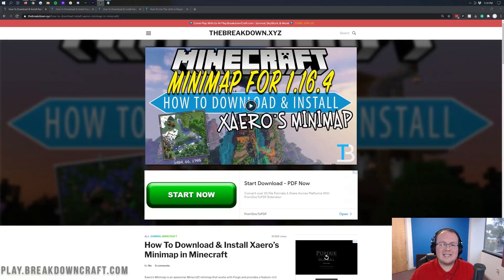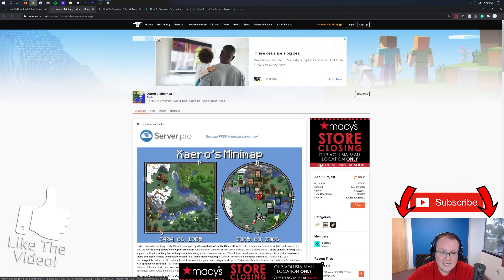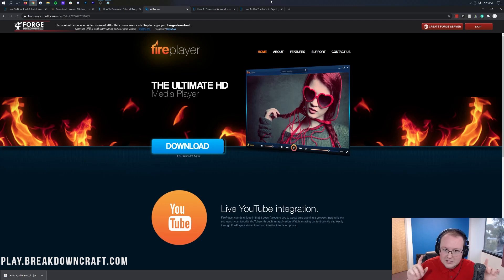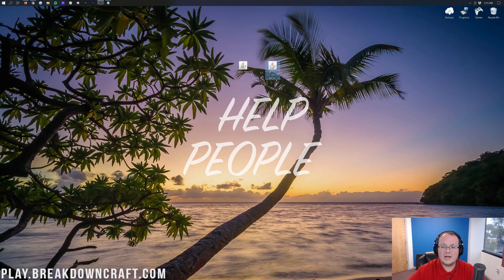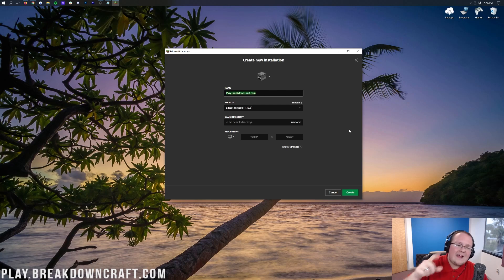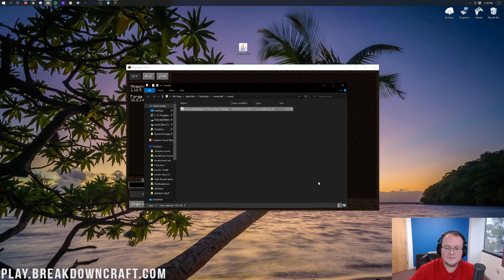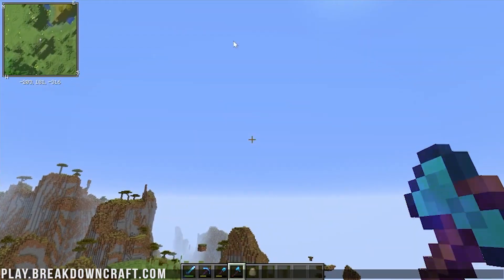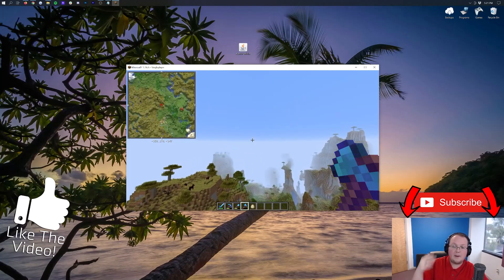How To Get a Minecraft Minimap in Minecraft 1.16.5 (Install Xaero’s Minimap 1.16.5!)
If you want to install a minimap mod in Minecraft 1.16.5, this is the video for you! We show you exactly how to get a Minecraft minimap in 1.16.5. The specific Minecraft minimap mod we are going to be installing is Xaero’s Minimap for 1.16.5. Xaero’s Minimap is one of the best minimap's for Minecraft 1.16.5 adding in everything from the minimap to waypoints!

About this video: This video is a step-by-step guide on how to download and install a Minecraft minimap mod for 1.16.5. Why would you want a minimap in Minecraft? Well, minimaps allow you to actually see a top-down view of your Minecraft world. They also add in things like way points which are a truly incredible and great way to find your way around your Minecraft world. Thus, without any more delay, here is how to get a minimap in Minecraft 1.16.5.

The first step of adding a minimap to Minecraft 1.16.5 is actually downloading and installing the Forge mod loader. You find our complete Forge mod loader tutorial in the description above. It goes over every single step of getting Forge for Minecraft 1.16.5 mini maps, and it even shows you some of the issues you could have when installing Forge.

Once you have Forge, we can move on to downloading our minimap for Minecraft 1.16.5. Specifically, we are downloading Xaero’s Minimap for Minecraft 1.16.5. There are many minimap mods for Minecraft out there. However, 1.16.5 Xaero’s minimap has all the features you want in a minimap without a lot of the bloat other minimaps have.

When you click that link, it will actually take you to our text tutorial for getting Xaero's Minimap. From here, click the yellow 'Download Xaero's Minimap' button. That will take you to Xaero's Minimap's official download page. Here, scroll down and look at the right-hand side until you see the 'Minecraft 1.16' section. Under that, you will see a version of Xaero's Minimap for 1.16.5. Click the orange download button next this. Your download will begin in a few seconds. You will need to keep/save the file depending on your browser.

Once you have your minimap file downloaded, it is time to get it installed. You can do this by pressing the Windows Key on the keyboard and ‘R’ at the same time. This will open up your Run application. In the text box in this app, type %appdata%, and hit enter. Your Roaming folder will then open. In this folder, you will find a .minecraft folder. Open that up, and you will see a ‘mods’ folder. If you don't have a mods folder, just create one. Finally, to install the minimap in Minecraft 1.16.4, just drag and drop the Xearo's minimap file you downloaded into this folder.

You aren't completely done just yet though. You still need to open the Minecraft Launcher, click the little arrow next to the play button select 'Forge', and click play. Minecraft 1.16.5 will then open up with a minimap installed!

Congratulations! You now know how to download and install Xaero’s Minimap in Minecraft 1.16.5. If you have any questions about getting a Minecraft minimap mod in 1.16.5, let us know in the comment section below, and if we did help you add a minimap to Minecraft 1.16.5, be sure to give this video a thumbs up and subscribe to the channel. Thank you in advance!